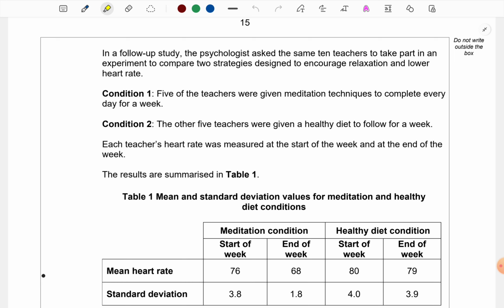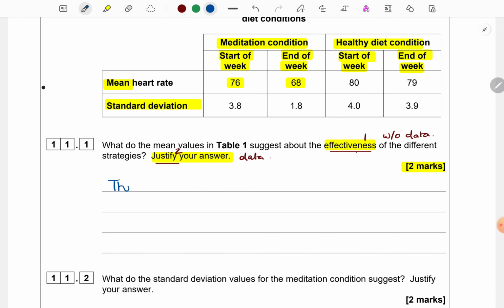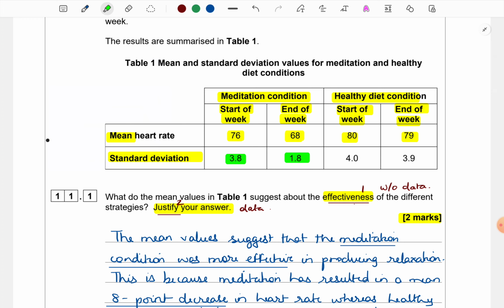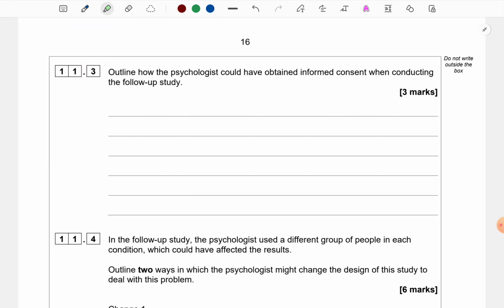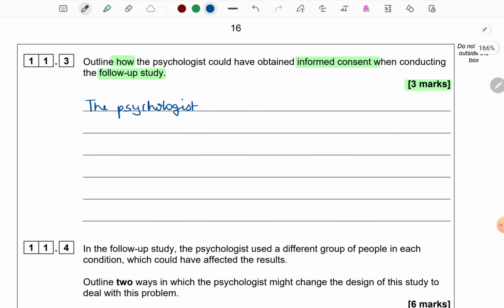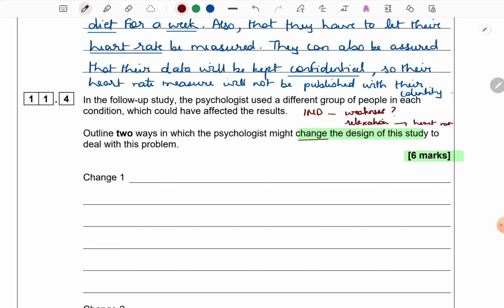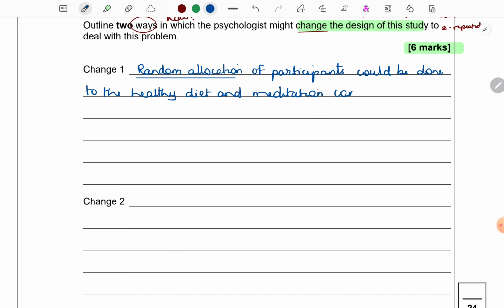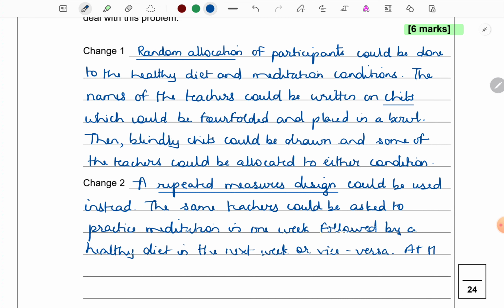Research Methods Practice || Psychology AS Past Paper Practice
In this video, I solve the research methods section for the AQA AS psychology paper of June 2022.